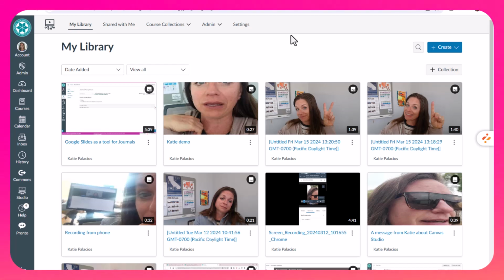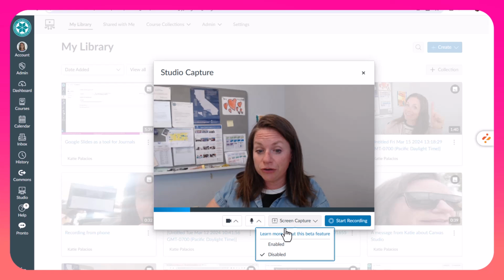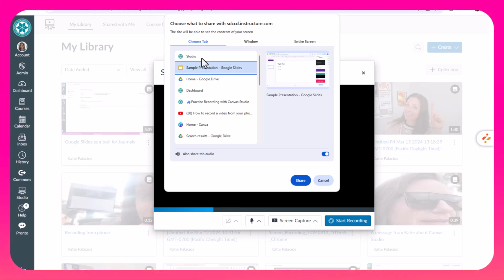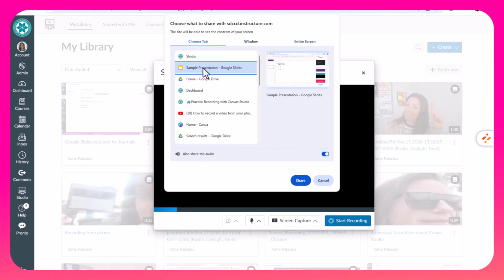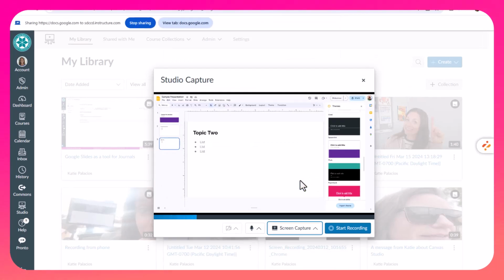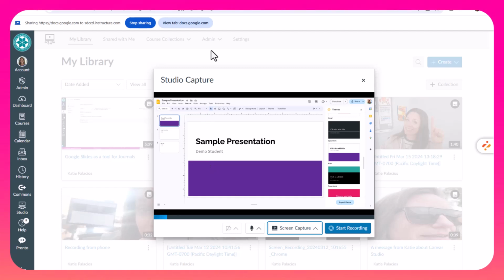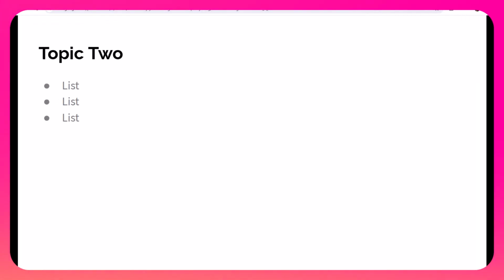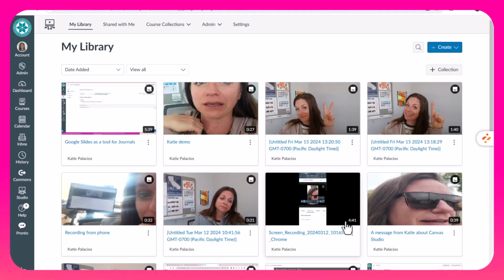How to Record in Canvas Studio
This video walks you through the "Create Capture" feature of Canvas Studio inside Canvas.